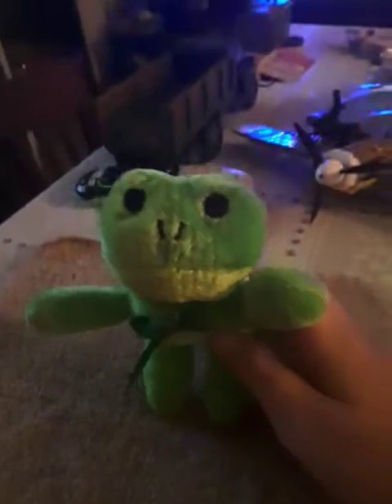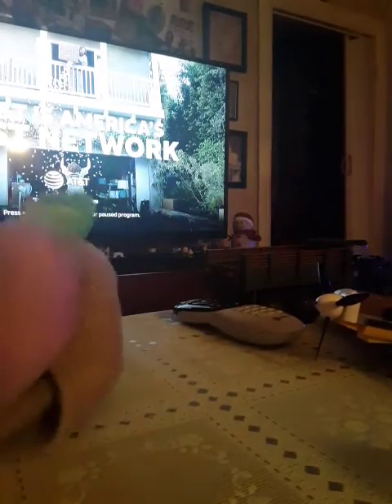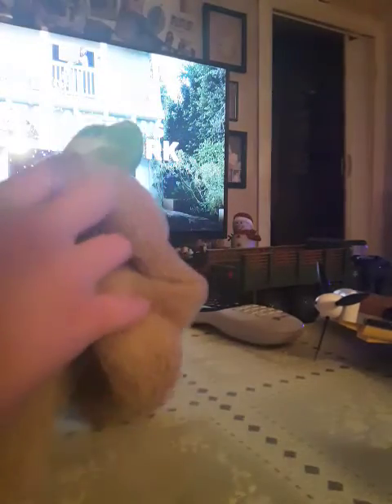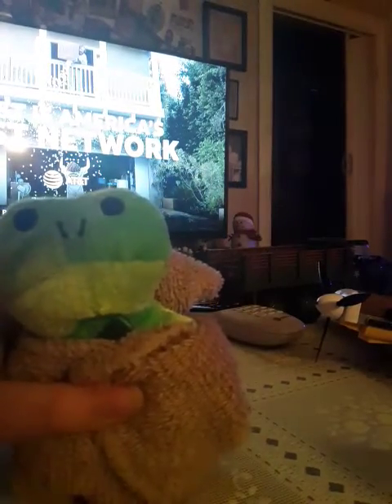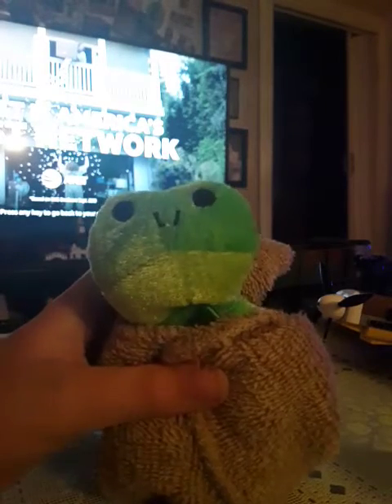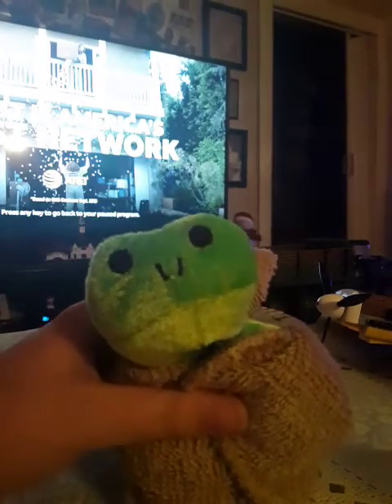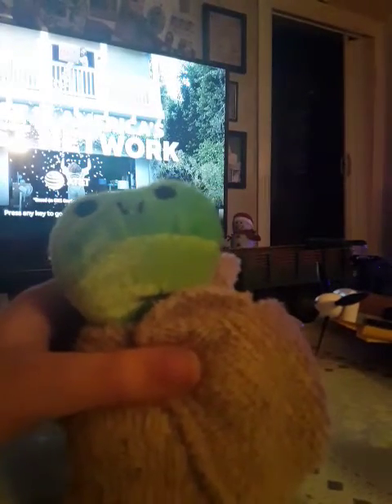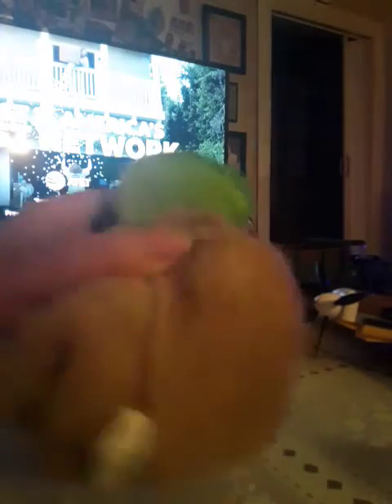How to make a baby Yoda stuffed animal